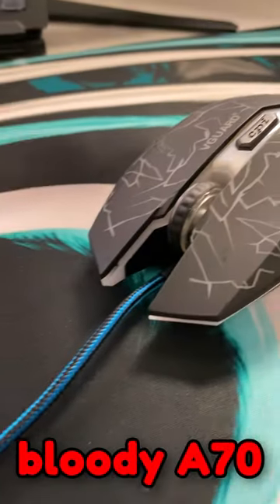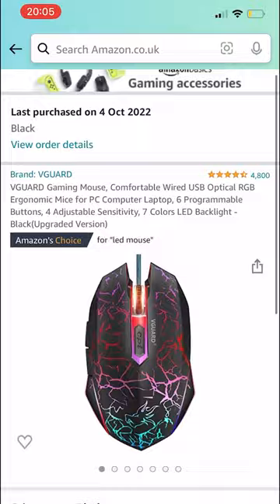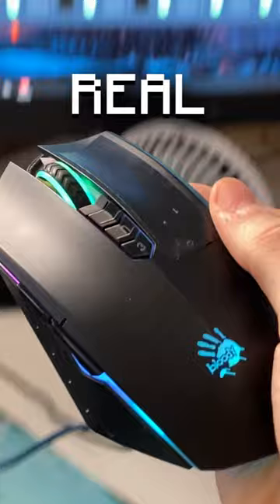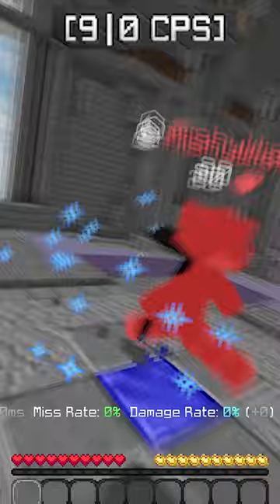this gaming mouse is a fake!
THIS is a fake gaming mouse so watch out!! In this short I tested a fake bloody a70x cheap gaming mouse in Minecraft Bedwars, testing drag clicking, how much CPS I could get, and other stuff too!